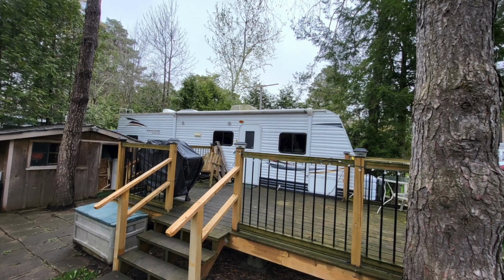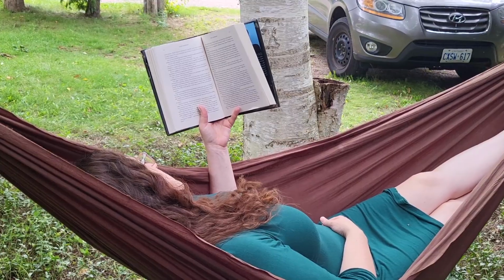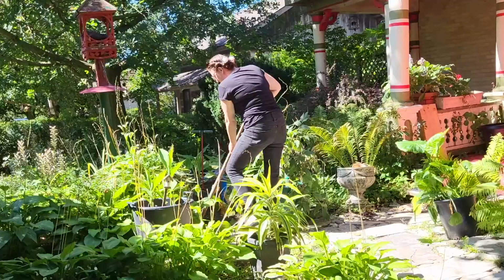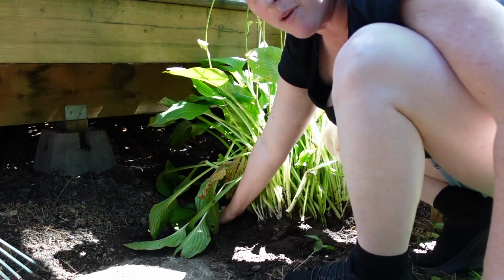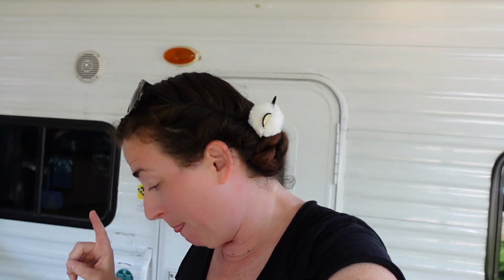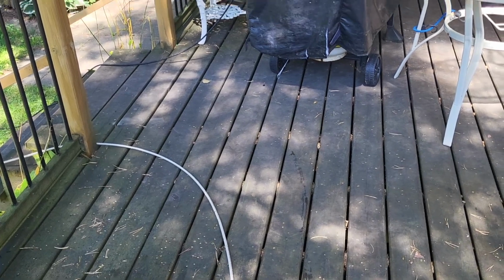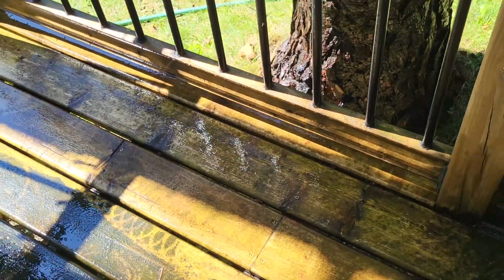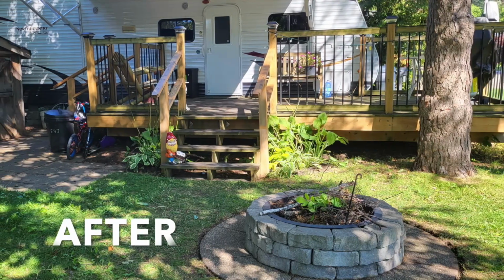Tiny Home Trailer Garden Conversion! Finally Hanging our hammock :)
It has taken far too long for us to finally update the garden and property at our tiny home trailer. It's been a fun summer full of activities and we're finally back to regular video uploads, starting with updating our garden and property. Hope you enjoy checking out the tiny home garden as much as enjoyed doing it.

► SUPPORT US

Any support we receive helps our slow travel family to go on more adventures and upgrade our camera equipment - Helping us to produce more and better quality content.

Tip Jar: Feel free to buy us a coffee through our Paypal 'tip jar'

(* We make commission off of purchases made using these links)

Have your own YouTube Channel? Sort out your SEO with TubeBuddy. There is a free version and paid upgrades.

Electronics:
Phones: Samsung S20 FE and Samsung Tab 9
Camera: Sony ZV-1
Drone: DJI MAVIC MINI 2
Computer: MacBook Pro M1 we use IMovie and Canva for editing
ULANZI MT-33 Phone/Camera Tripod
Orange Holiday Europe Prepaid SIM Card Promotion 8GB
Lorsaberus Lightsabres

Memory:
External HD SanDisk Extreme 2TB
Micro SD SanDisk Extreme 128gb

Storage:
Carry On Bags: Traveller's Choice
OrgaWise Cord Caddy
Laptop Backpack with Lock

► ABOUT US

We’ve Sold Everything to Live Our Dream and Travel Full Time!
What is your dream? What would you do if that dream was in reach?
Our dream was to take our kids and travel the world full time and world school our kids through a mix of traditional and experiential learning. Join us Every Further Mile as we take in new countries and cultures every few months.

Want to learn about how we do it?
What's it like being a Slow Travel Family?
How much do the kids love it (or hate it)?
How much do we want to pull out our hair being just the 4 of us most of the time?
How do we Homeschool? How do we World School?

Well, follow us on this new crazy adventure to top all our crazy adventures and watch us Every Further Mile!